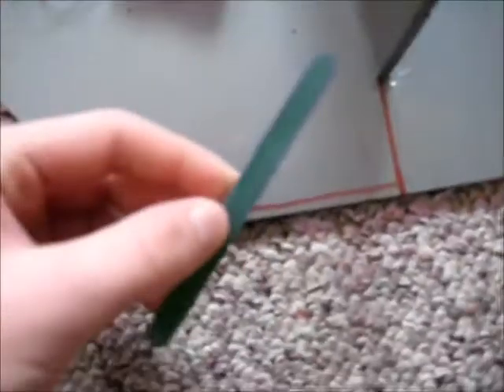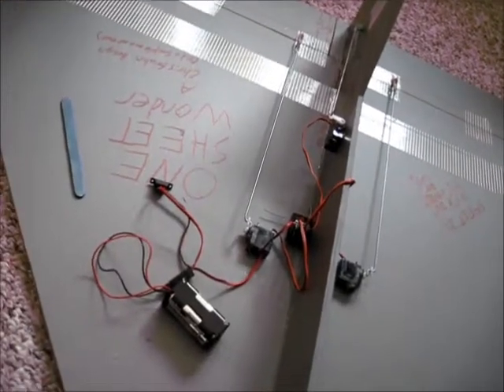One Sheet Wonder instructional vid part two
How I installed my electronics and so on, Oh yea, and the center of gravity is 16.5 inches from the TRAILING EDGE not the leading edge because you may have to shave some of the front off to make room for the motor. On a nice square delta plane like this ther is some leyway on the CG it can be move an inch forward or backward without the plane becoming unflyable, as of now I haven't maidened it yet so if I make any CG adjustments I will let you know.